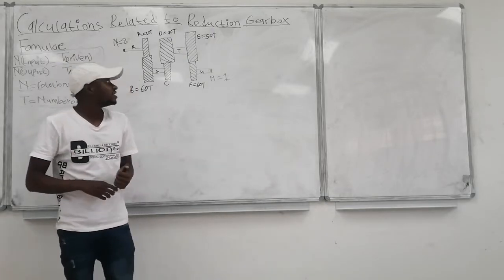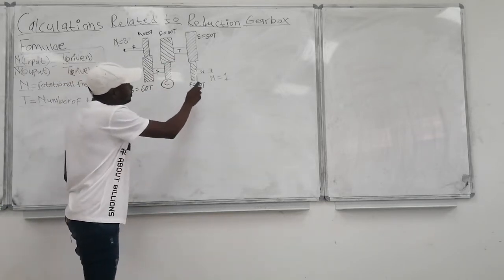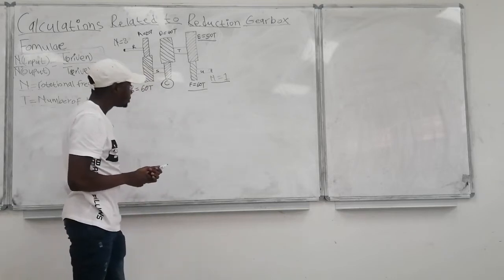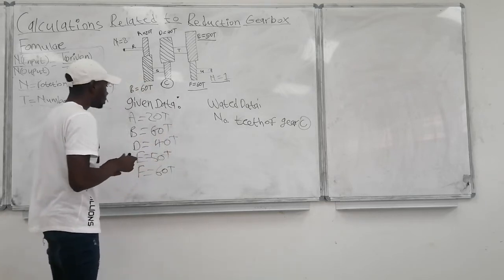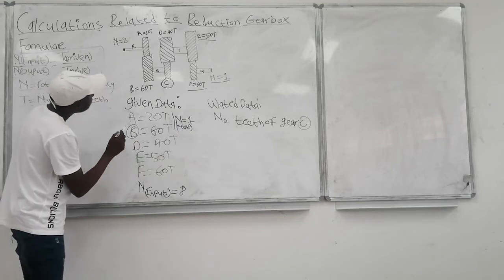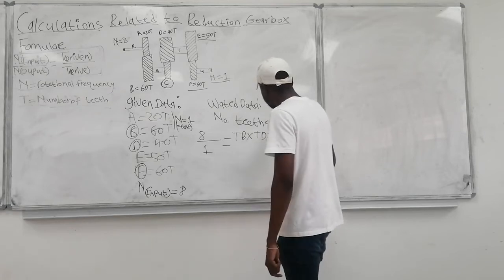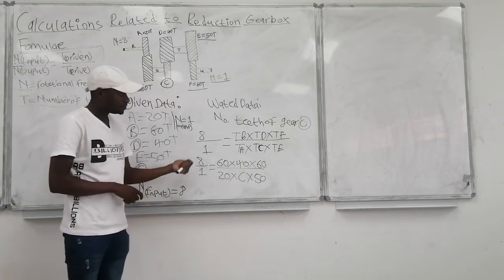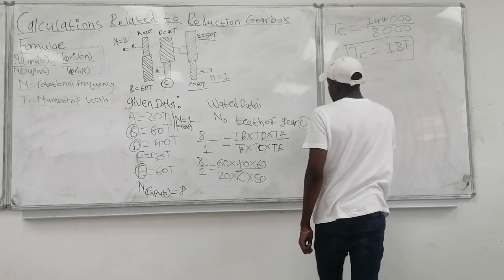Mechanotecnics-N5 Reduction GearBox Calculations(Easy to Understand)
Mechanotecnics-N5